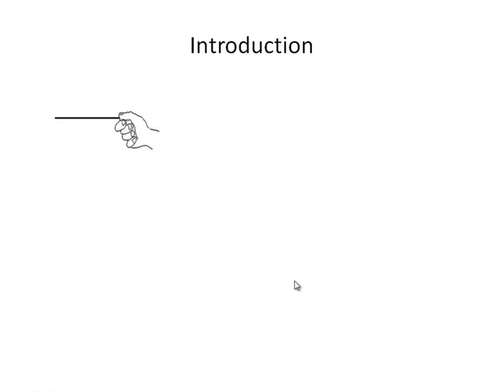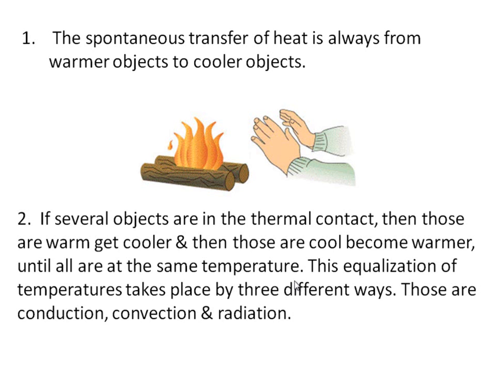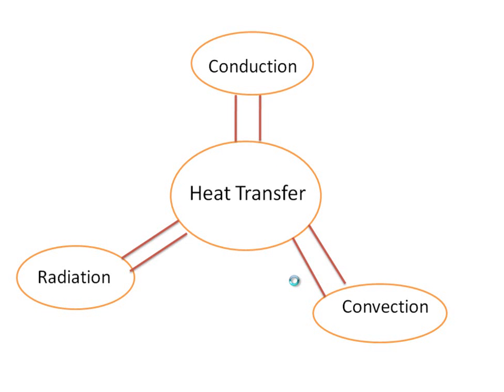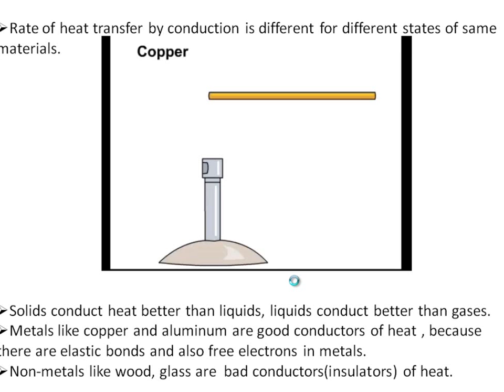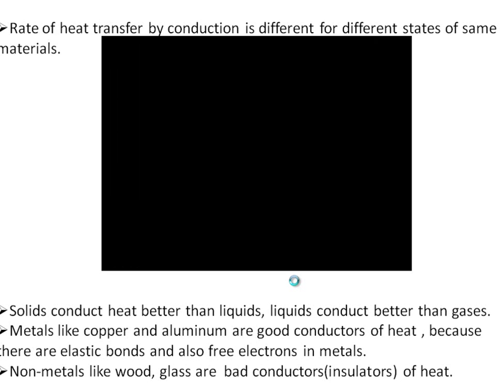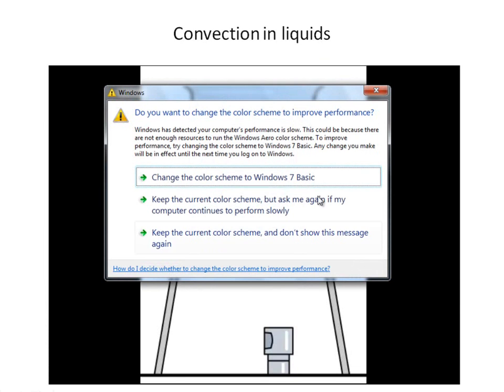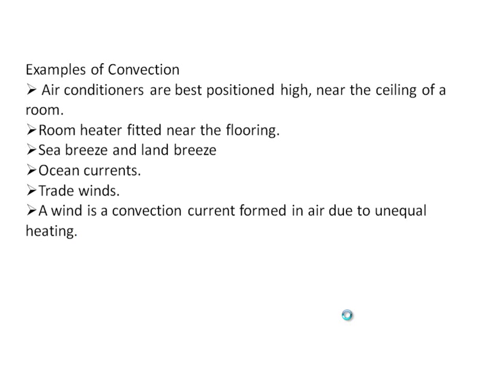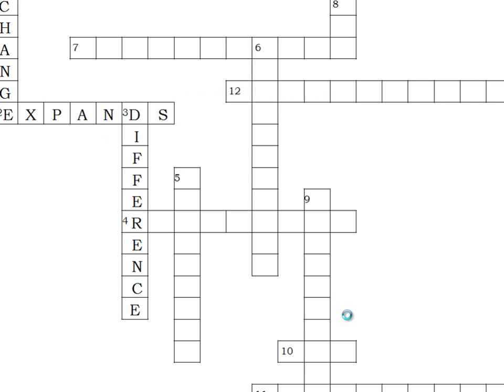Transmission of heat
MOM video